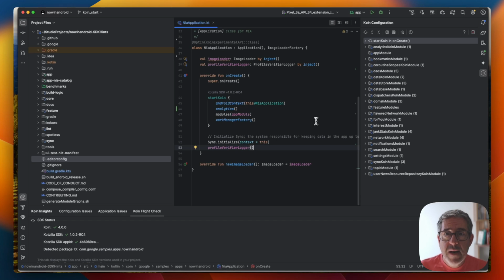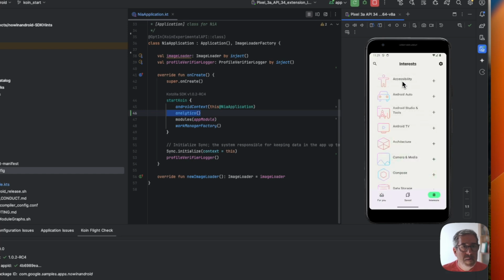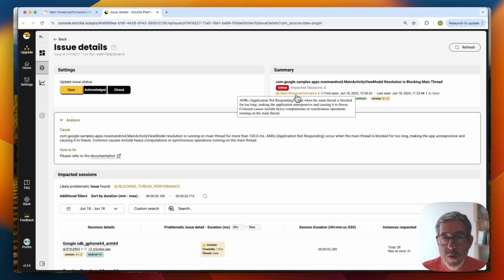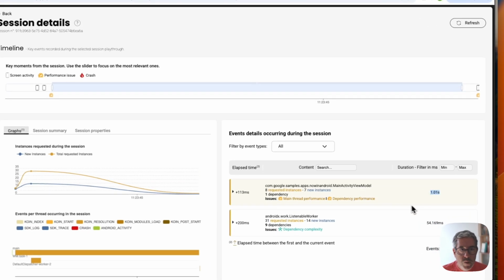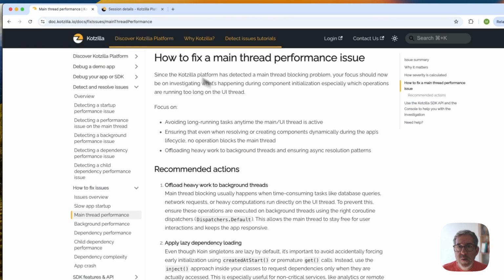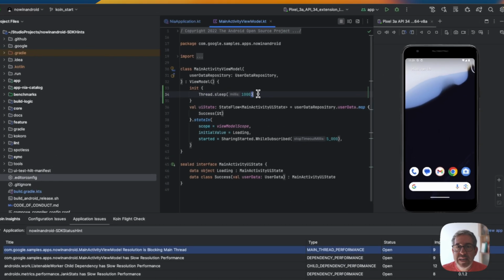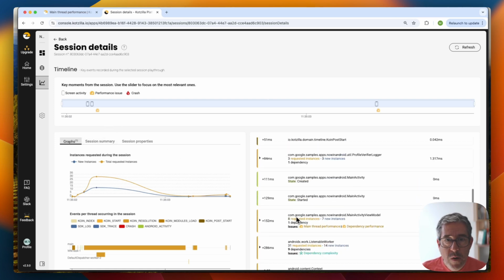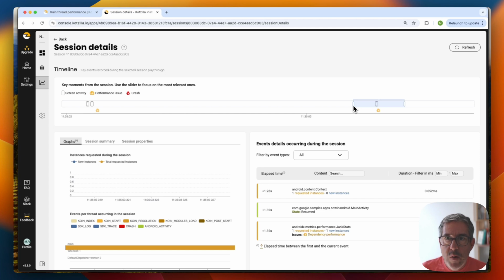Detect Root Causes of Performance Issues in your Kotlin App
In this video, Miguel walks you through how you can detect and investigate the root cause of performance issues using the Timeline User Session View in the Kotzilla Platform.

Using the Now in Android app and the Koin IDE Plugin, we show how a single line of SDK configuration can help you trace user sessions and pinpoint slowdowns—like a ViewModel resolution blocking the main thread.

🔍 What you'll learn:
✔️ How the Kotzilla SDK collects and displays performance issues
✔️ Navigating the Application Issues View
✔️ Jumping straight to the issue moment in the session timeline
✔️ Analyzing dependency graphs and resolution delays
✔️ Accessing documentation and fix recommendations
✔️ Two ways to use the timeline: issue-first or session-first

👉 Whether you're debugging a real production issue or just want to understand how your app behaves across devices, the timeline view gives you full context—fast.